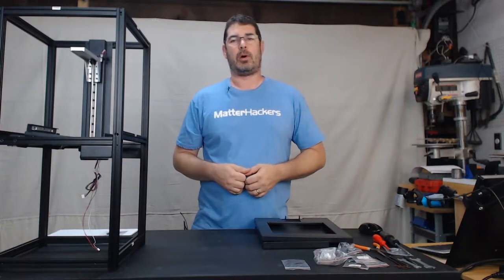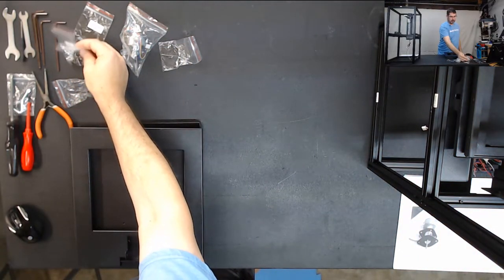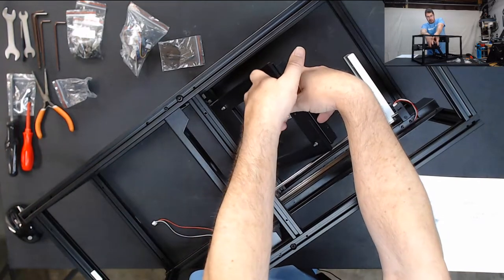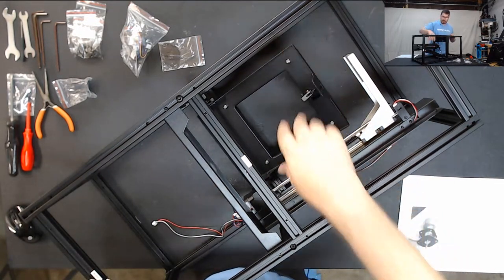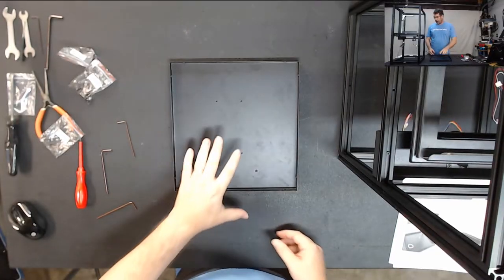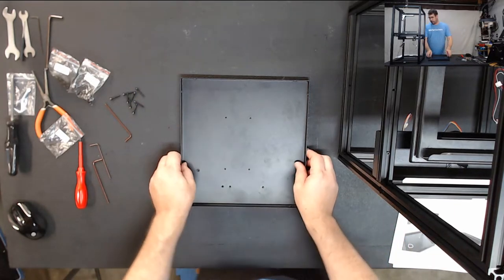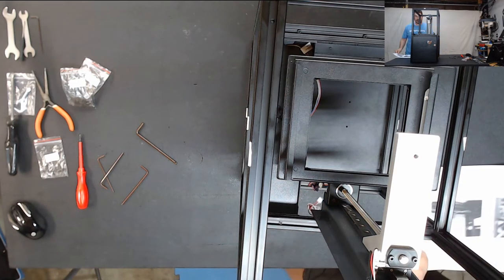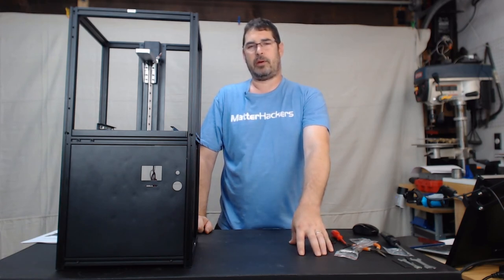Moai Series Part 5: Riser Motor and Metal body Panels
I ordered the Moai Laser SLA kit a few months back when it was on pre-order and it’s finally here! I thought I would take the time to document the build in a series of bite size videos that would help make it easier to make it through the build and follow along with the Peopoly documentation. If you are not familiar with the Moai, you can read up on them Be sure to follow along with the entire series of video as I take you from Pre-check to first launch!

If you would like to purchase your own Moai, they are available at: